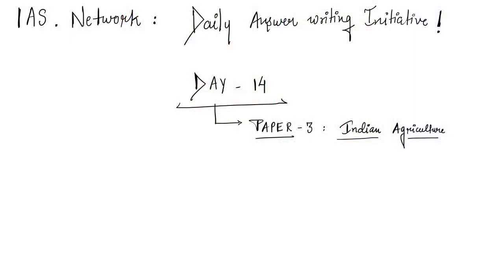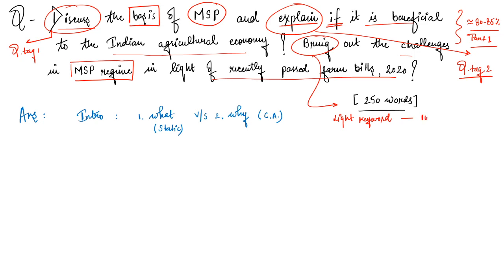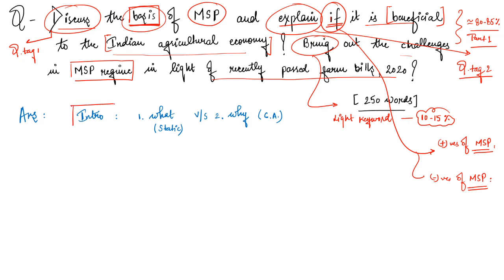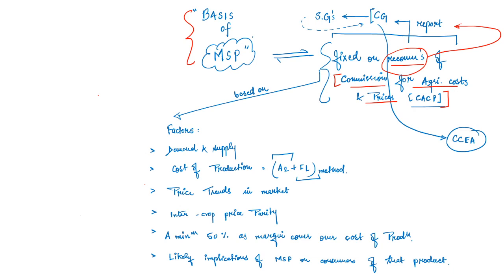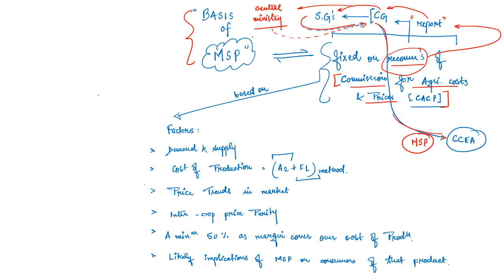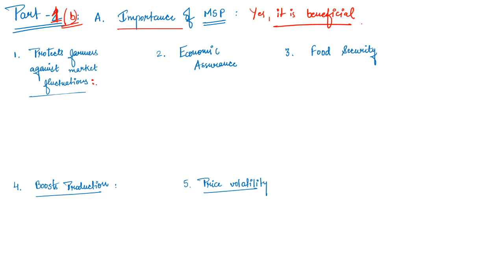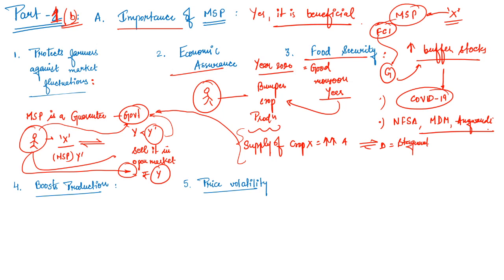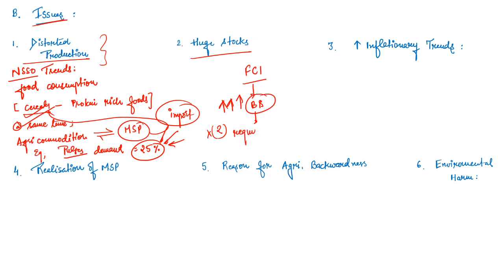Daily Answer Writing By IASNETWORK Topic : MSP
Topic : MSP